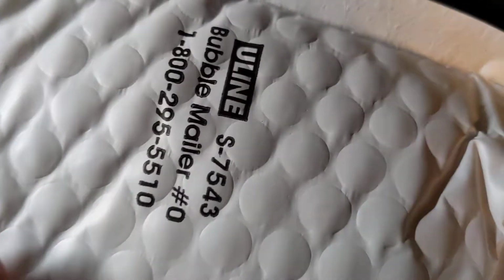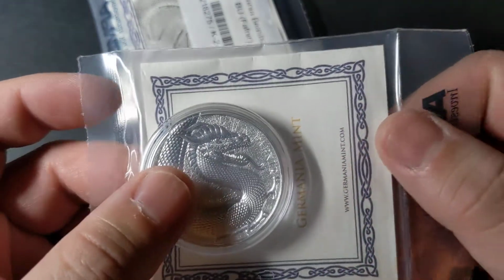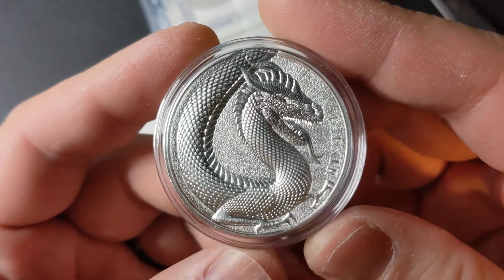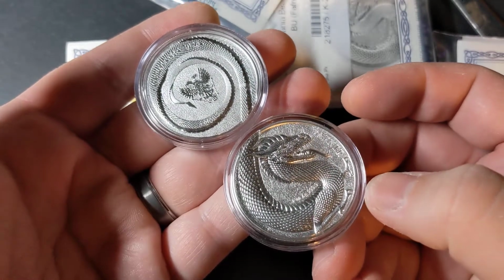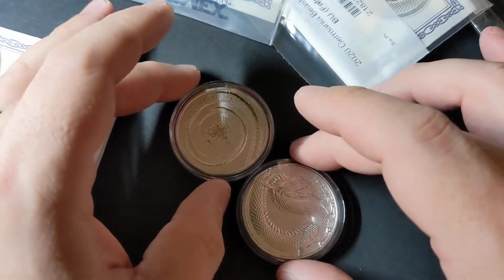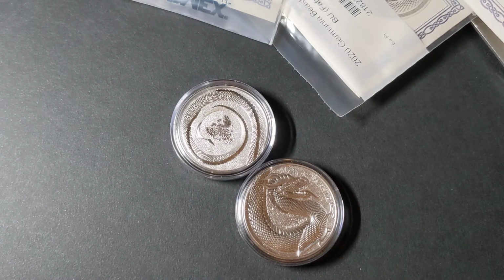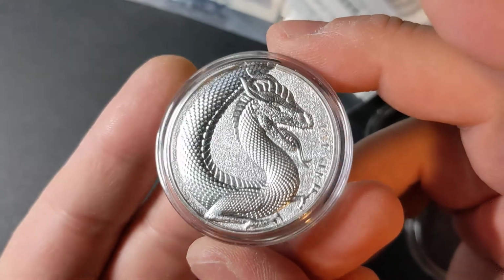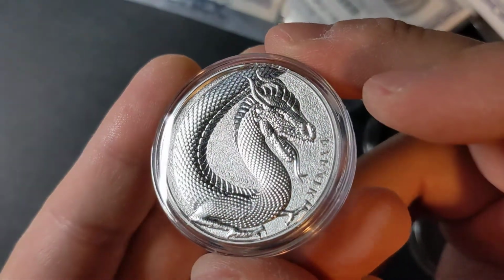UNBOXING SILVER: Germania Mint 1oz Silver Fafnir Beast from APMEX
I really enjoy hearing from you. It keeps me encouraged and motivated to keep making videos!! Cheers!!

Mailing Address:
The Flying Twinkie

OneGold by APMEX:
OneGold allows you to purchase precious metals at lower premiums, and your account balance is redeemable for items in APMEX inventory 60 days after funding your account. This link will give you $5 for opening a new account. If you purchase more than $100 after opening your account, then you will receive another $5, and I will receive a $5 bonus.

Get 2 free stocks on Webull (1 for account opening, and 1 for your first $100+ deposit).

If you have a YouTube channel & need stickers, then check out this link for $10 off at StickerMule.com, which is where I have my channel stickers made: